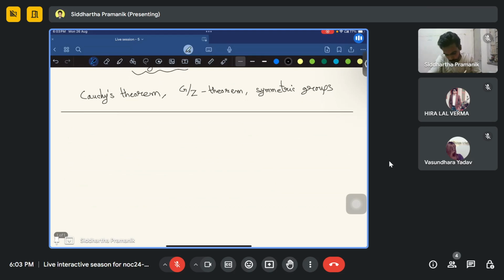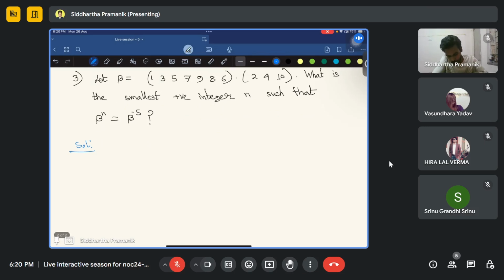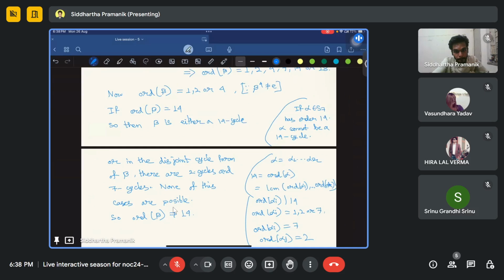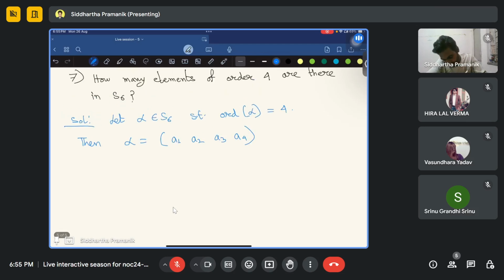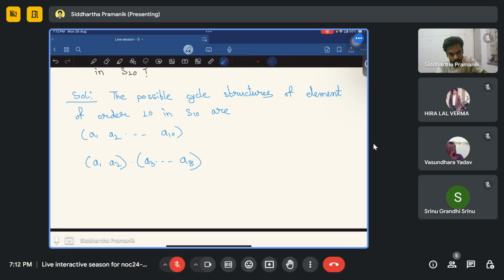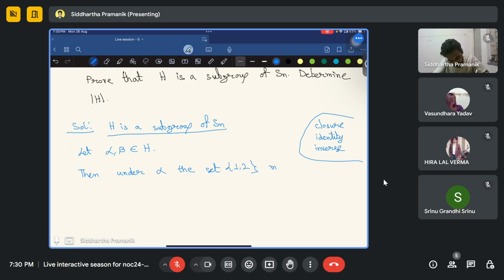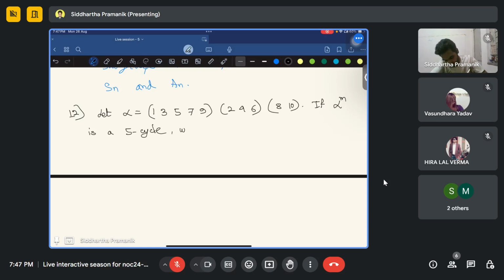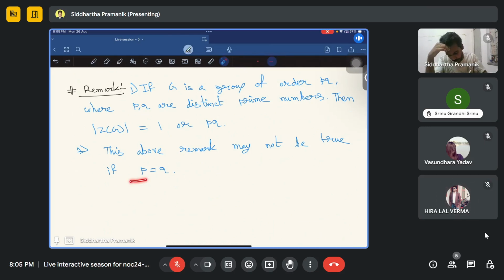Live session (Week-5) || Introduction to Abstract Group theory ||NPTEL Course|| Siddhartha Pramanik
Date: 26/08/2024
Course Instructor : Prof. Krishna Hanumanthu
TA : Siddhartha Pramanik